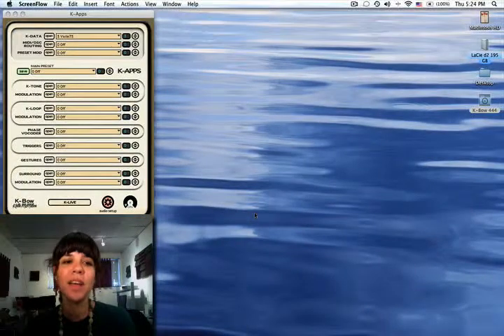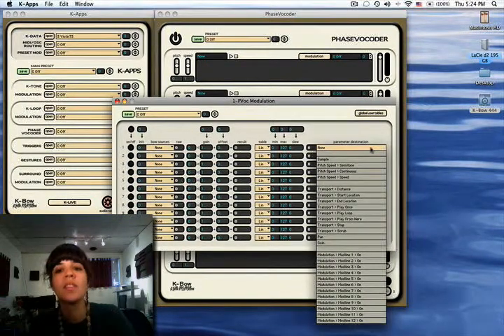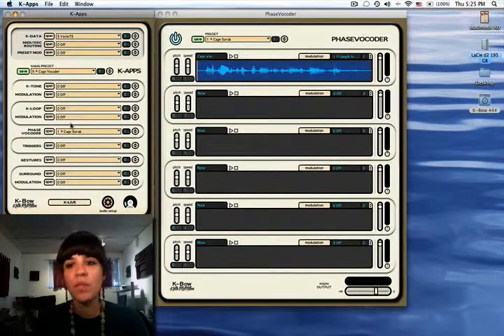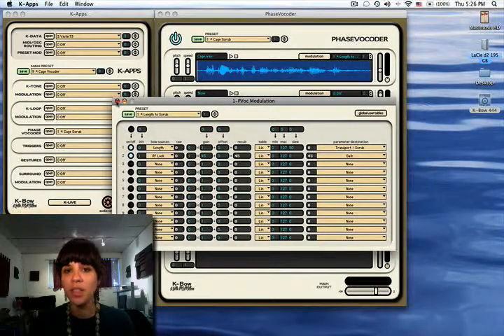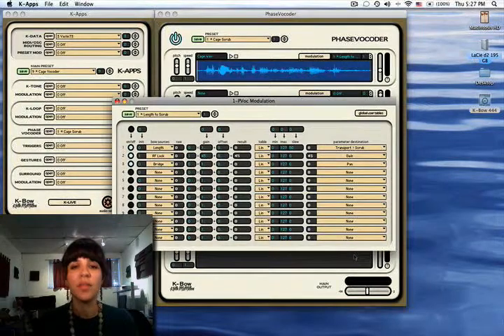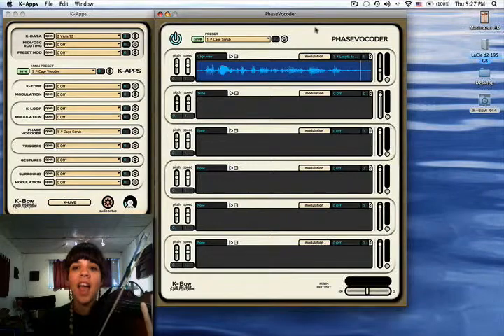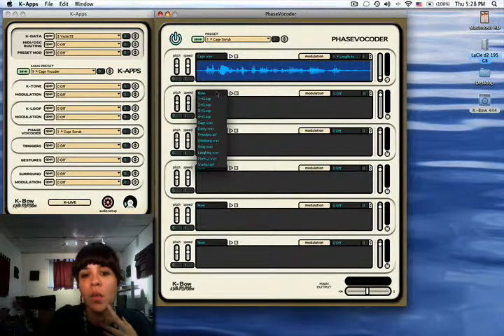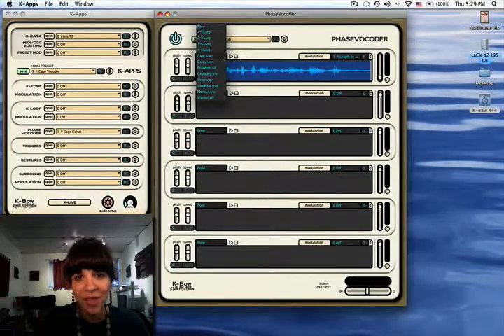K-Bow Tour: Phase Vocoder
In this part of the K-Bow tour we demonstrate the Phase Vocoder program in K-Apps.